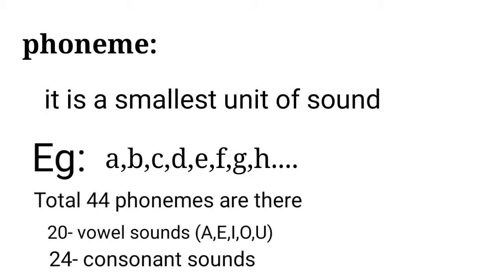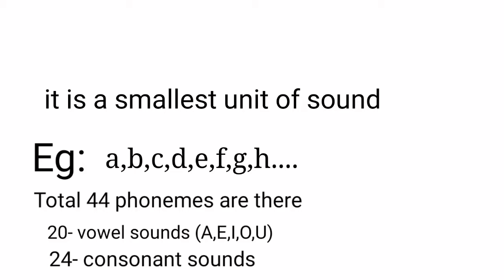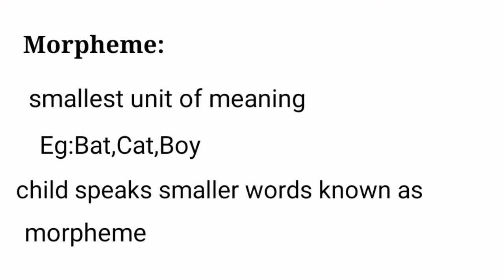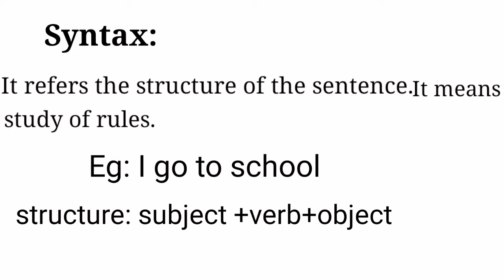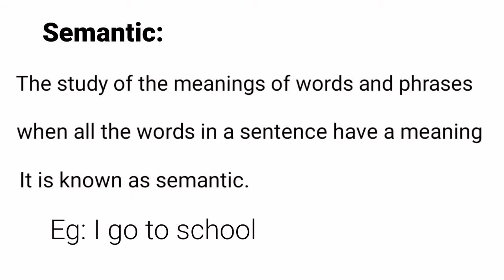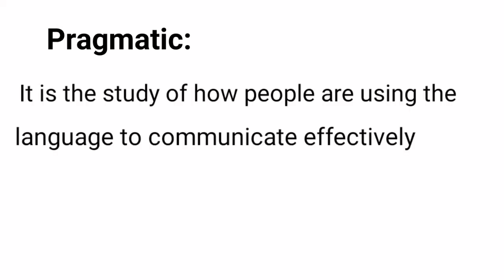Phonemes Morpheme Syntax Semantics Pragmatic